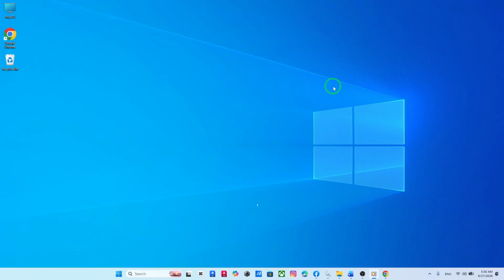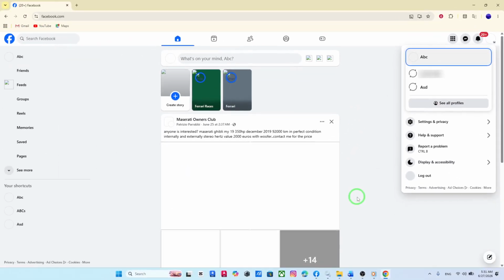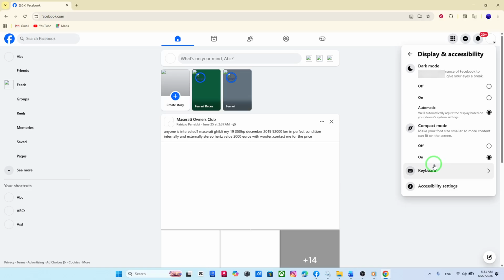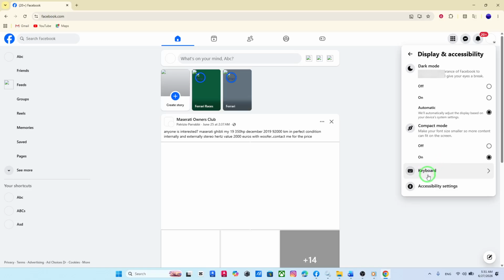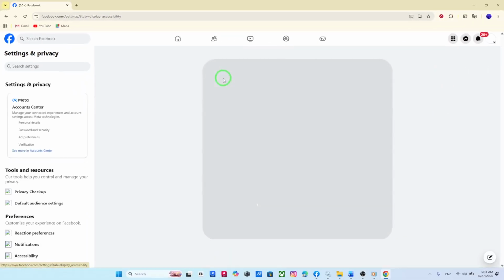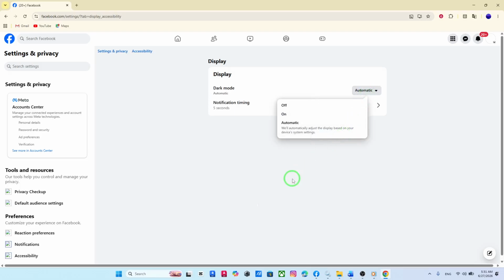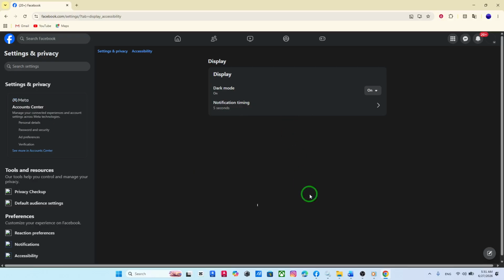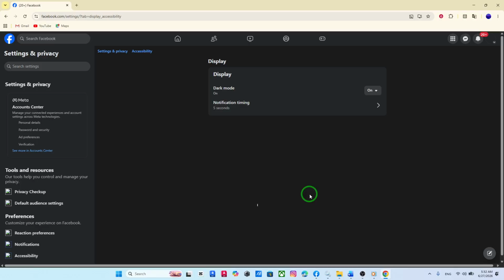How To Turn On Dark Mode On Facebook Web On PC (New Update)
Learn how to turn on Dark Mode on Facebook Web on PC with the latest updated settings.

This quick guide shows you exactly where to find the option and switch your interface to dark mode for a better viewing experience.

1. Open Facebook web

2. Click on your profile photo at the top right corner

3. Enter Display & accessibility

4. Enter Accessibility settings

5. Select Display

6. Next to Dark mode, choose On-
Timeline:
00:00 Start
00:12 How to do it
01:05 End